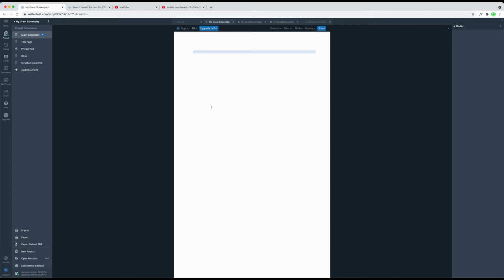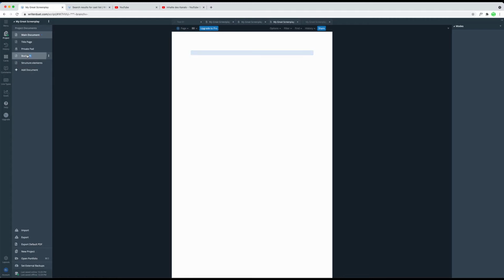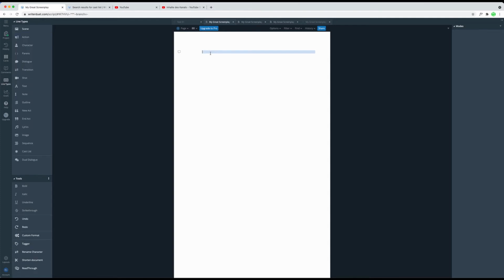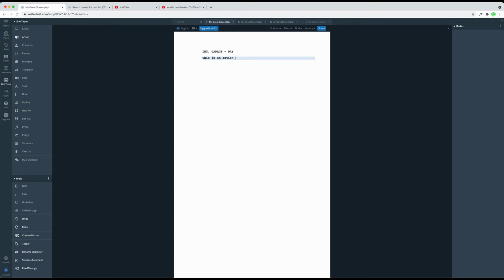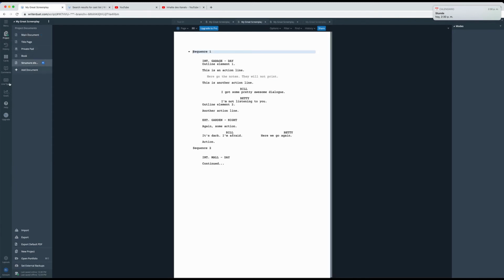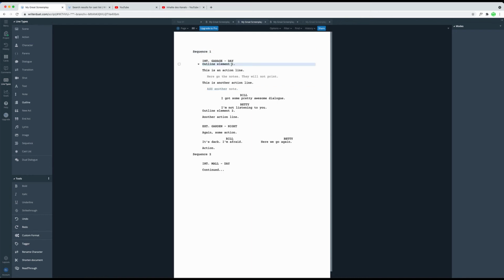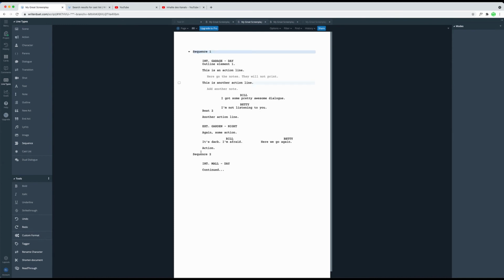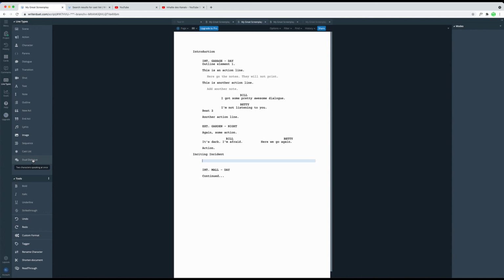Writing And Formatting With WriterDuet (incl. Dual Dialogue)